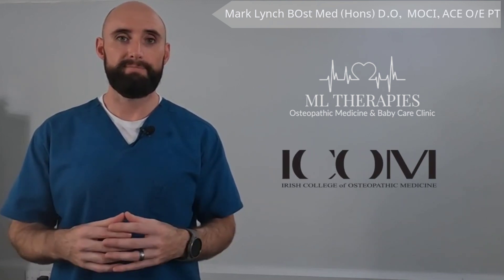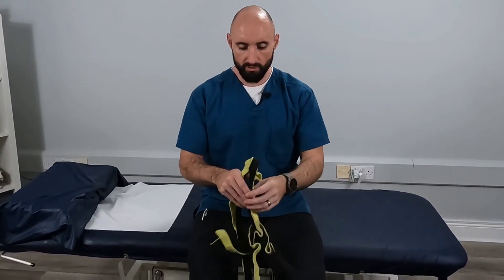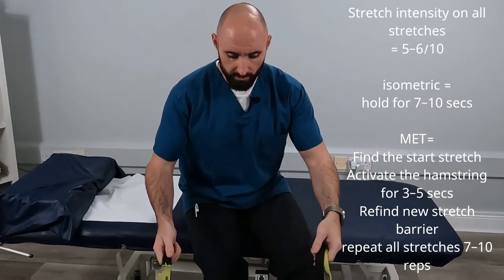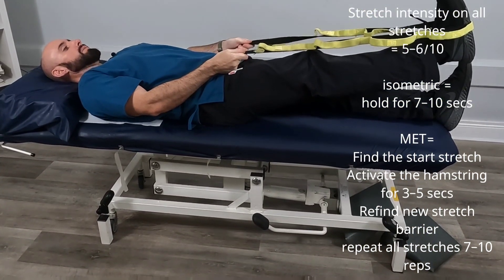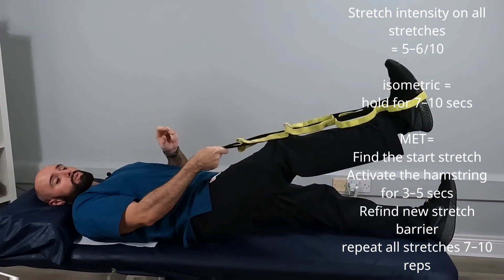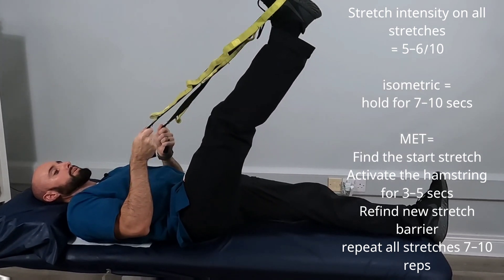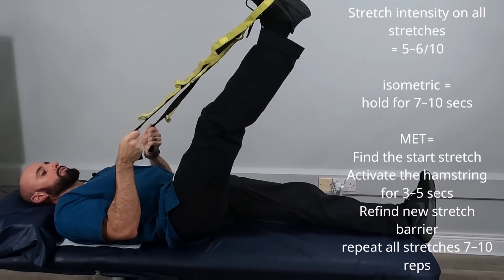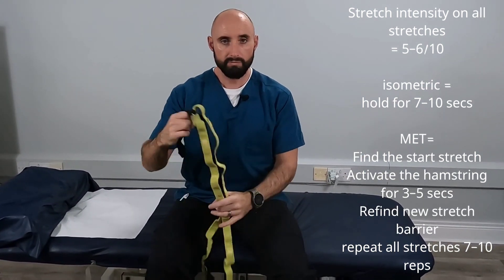osteopathic Hamstring Stretch, Static and MET